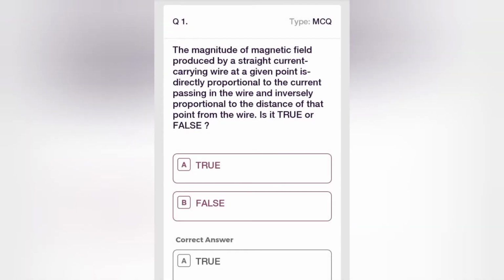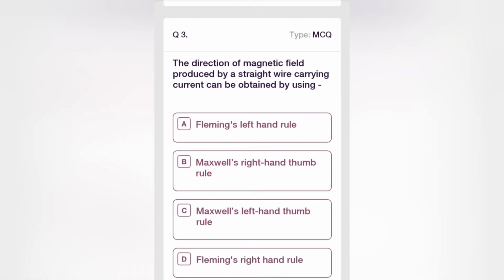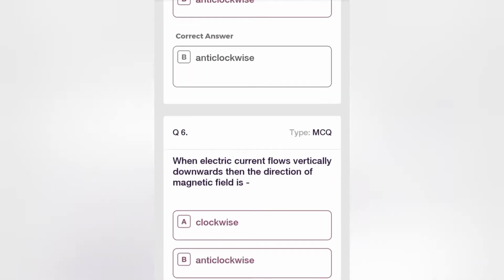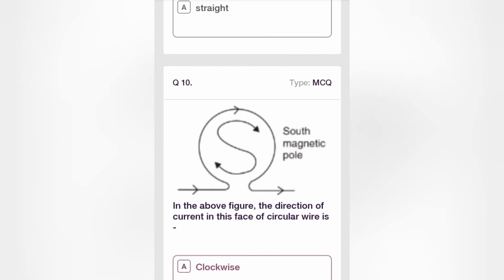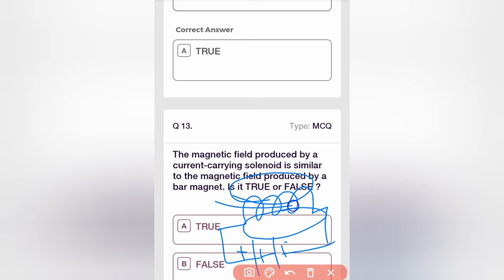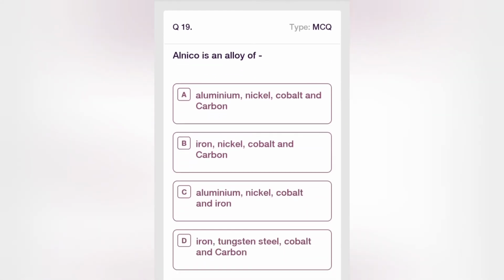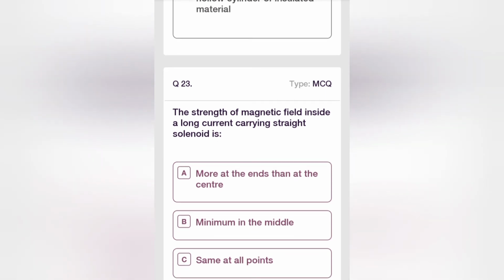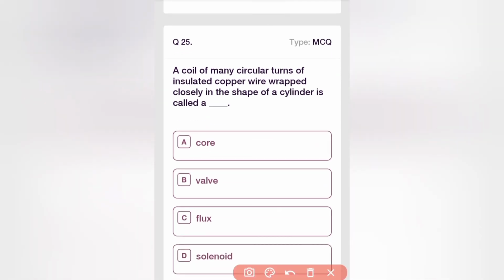OTQs on Magnetic field around current carrying conductor, circular loop & solenoid.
In this video, I have discussed various objective type questions on magnetic field around current carrying straight conductor, circular loop & solenoid. Right hand thumb rule and it's application.